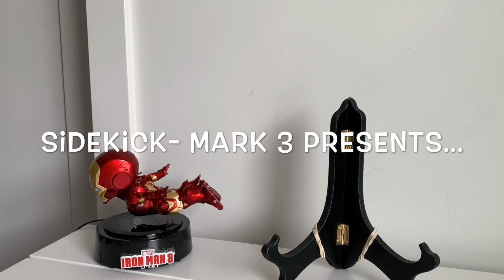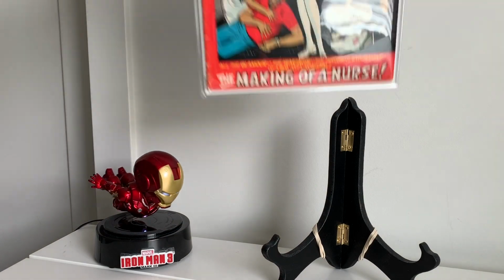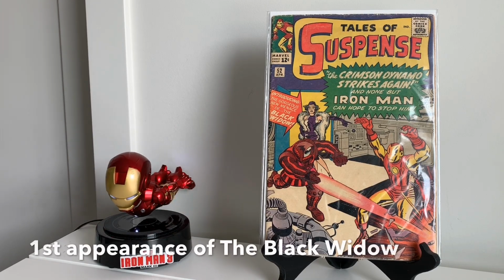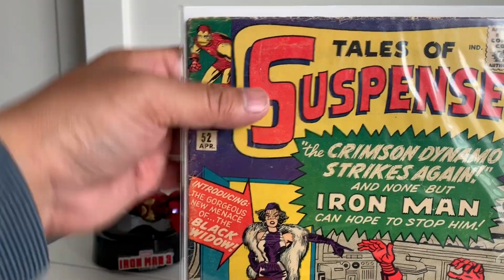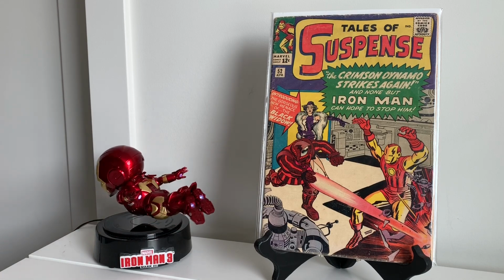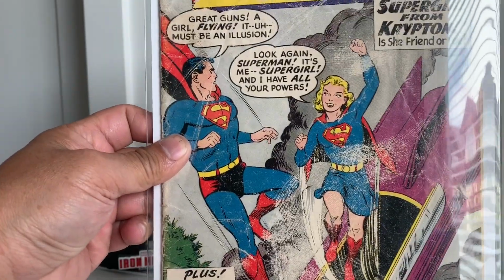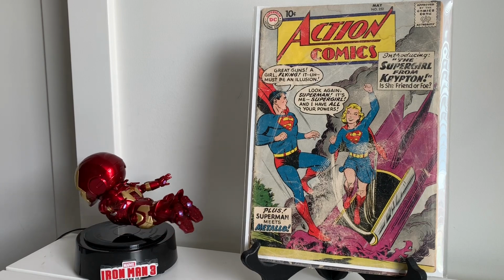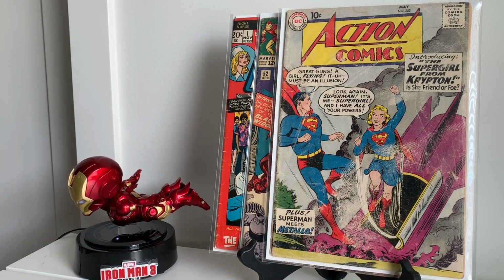Arguably... My best comic book haul- EVER!!!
Holy Crap! I can't believe how good this haul is...
3 books I've never owned but have been wanting for a very long time. They are all very special to me with 2 silver age and one bronze age book.
I hope you enjoy this as much as I do acquiring them.

We can work on it from there.